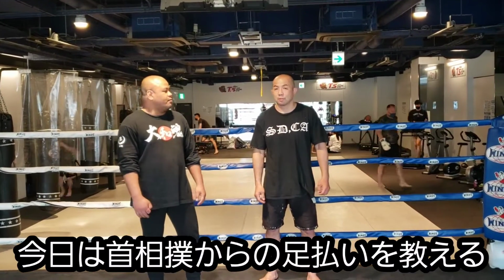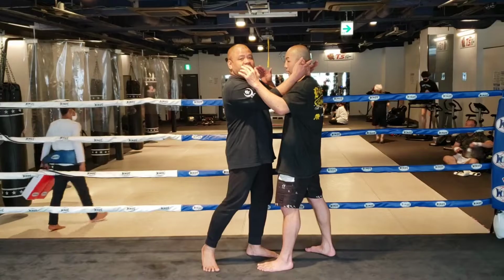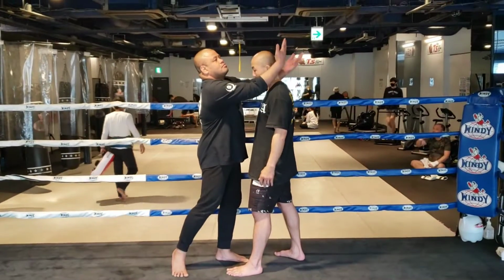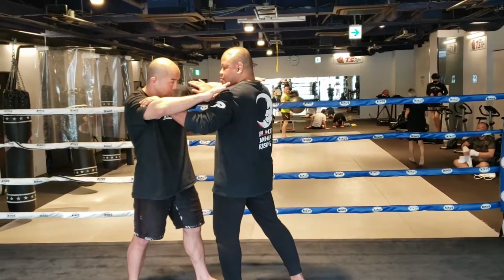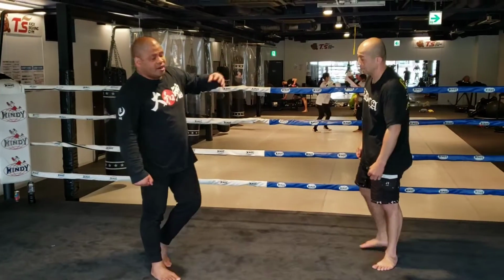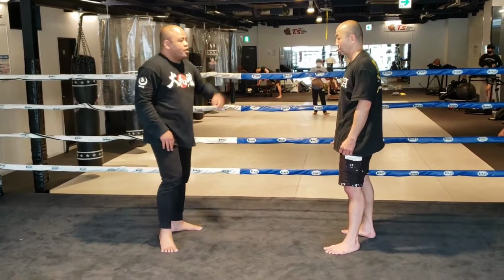すぐに使えるムエタイ式足払い Muaythai Outside Foot Sweep.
ムエタイ式　首相撲からの足払い　基本
Muaythai Outside foot sweep.

Instructor  Patrick Ayuyu パトリック アズズ
元K-1ワールドマックス出場
タイ国王誕生記念大会出場

格闘技オタク MMAOTAKUは格闘技を学ぶ為のチャンネルです。MMA OTAKU is the channel for learn Martial Arts.

首相撲からの足払い

スピニング バック エルボーのやり方

これを意識すればパンチが劇的に伸びる

ミノル本人から学ぶミノルロック